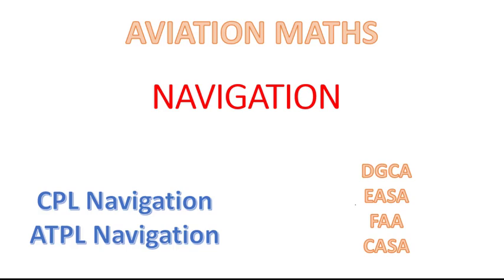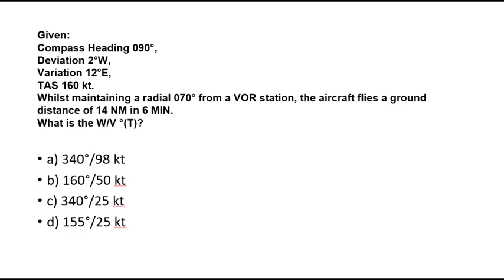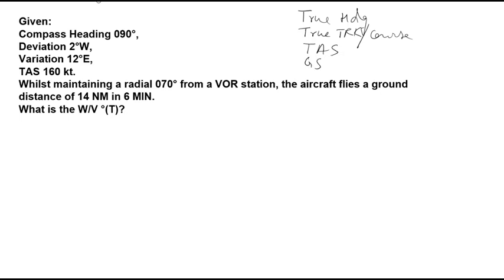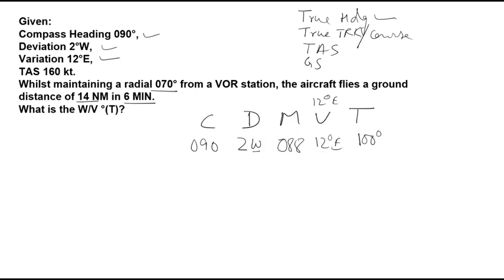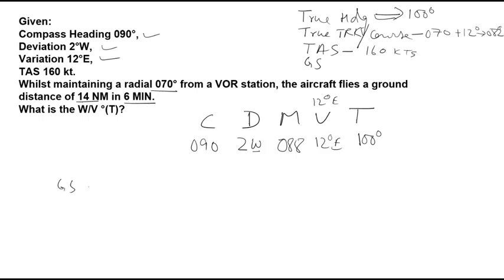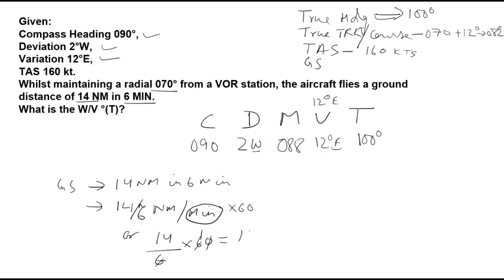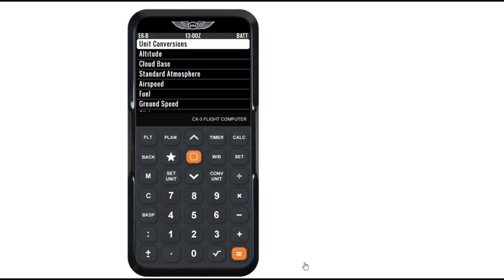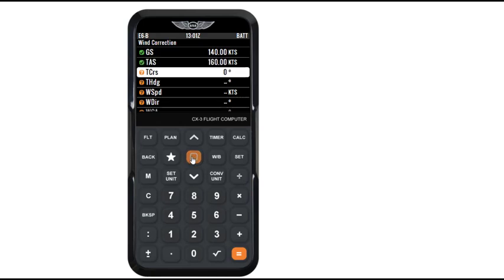CompHdg 090°,Dev 2°W,Var12°E, TAS160 kt. On rdl 070° from a VOR stn, ac flies grd dist 14 NM in 6MIN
Given:Compass Heading 090°, Deviation 2°W, Variation 12°E, TAS 160 kt. Whilst maintaining a radial 070° from a VOR station, the aircraft flies a ground distance of 14 NM in 6 MIN.  What is the W/V °(T)?

# DGCA CPL Navigation Exams
# DGCA ATPL Navigation Exams
# CPL Navigation Exams